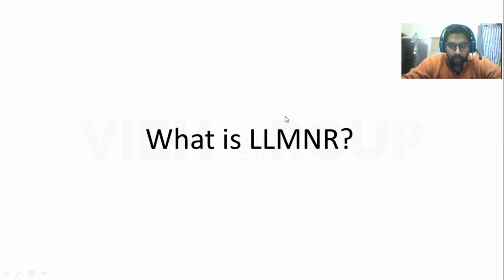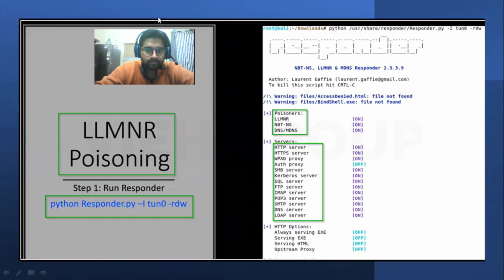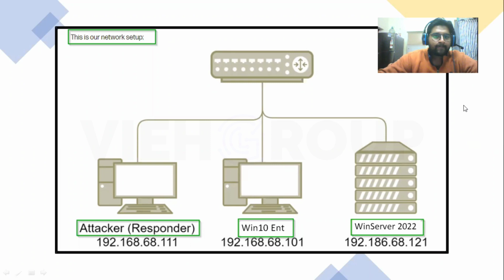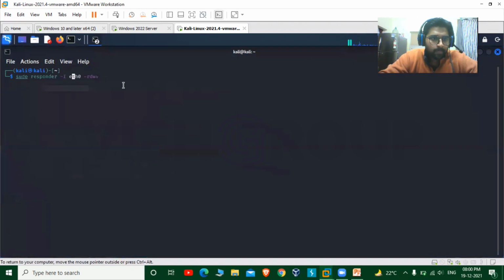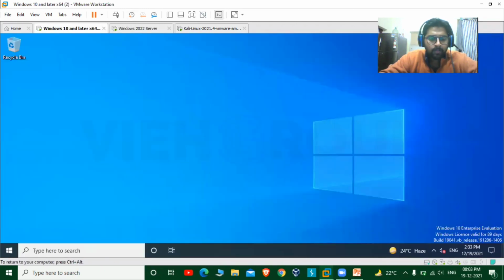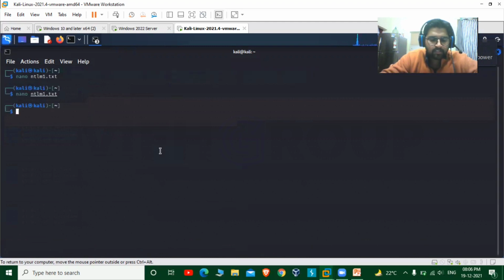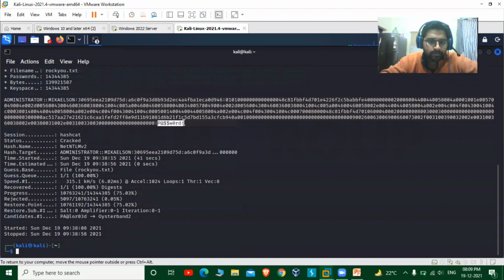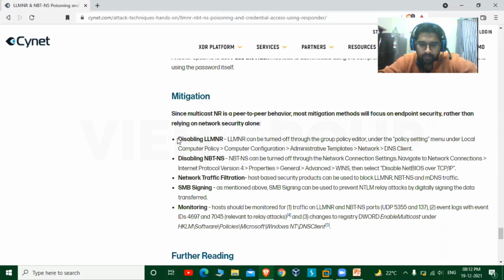LLMNR POISIONING || ACTIVE DIRECTORY ATTACKS || LIVE DEMO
Video explains how an Active Directory
Environment can easily be leveraged during an internal pen-test.

Also, the attack explained is just an intial attack vector to perform further attacks.

Also, if you want more such videos comment down and tell me on which topic you want me to make a video.